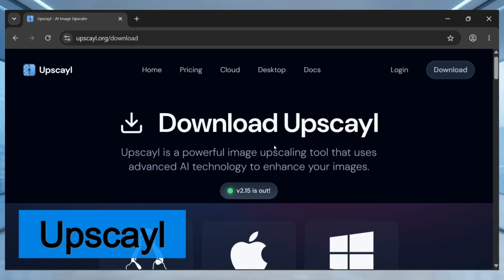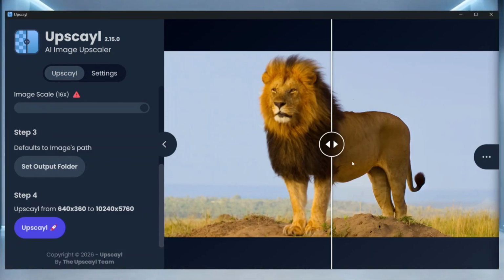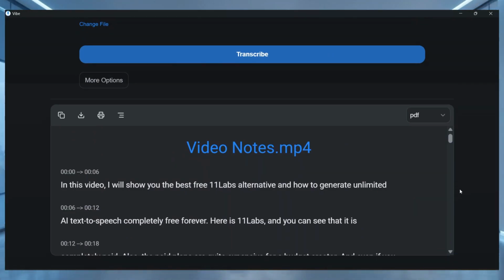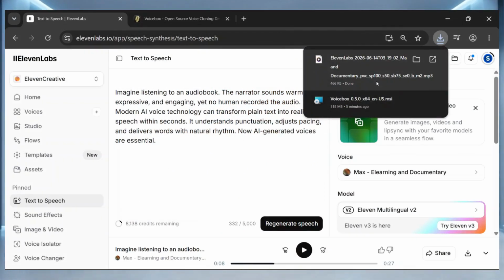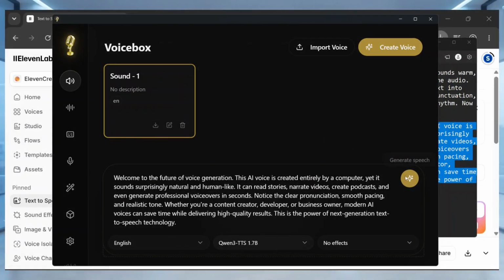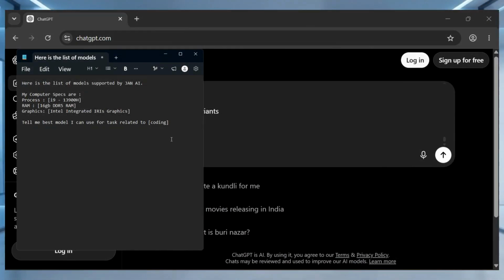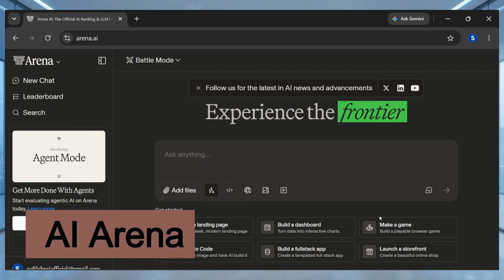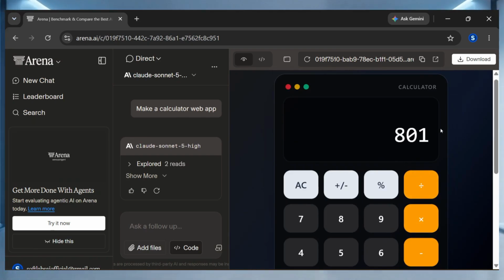5 Open Source AI Software That Feels Illegal!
Looking for open source AI tools that are completely free? In this video, I walk you through 5 powerful free AI tools that feel almost too good to be true — most run offline, and none of them require subscriptions or accounts.

You'll discover beginner-friendly free AI software covering image upscaling, offline voice cloning, local AI chat, video & audio transcription, and multi-model AI comparisons. Whether you're a content creator, developer, or just exploring the best AI tools available, these are genuine hidden gems.

📝 Prompt File:
"Here is the list of models supported by JAN AI.

My Computer Specs are :
Processor : [ ]
RAM : [ ]
Graphics: [ ]

Tell me best model I can use for task related to [ ]"

🔧 Tools Covered:
• Upscayl — AI image upscaling (offline)
• Vibe — AI transcription: video & audio to text
• Voicebox AI — free voice cloning & TTS
• Jan AI — offline ChatGPT alternative
• AI Arena — compare multiple AI models side-by-side

⏱️ Chapters:
00:00 5 FREE Open Source AI Tools You Need
00:42 Upscayl - Free AI Image Upscaler (4K Photos)
01:46 Vibe + Whisper AI - Free AI Transcription Tool
02:43 VoiceBox AI - FREE ElevenLabs Alternative
04:32 Jan AI - FREE Offline ChatGPT Alternative
05:53 FREE Claude AI Without Paying (AI Arena)
06:45 Like, Subscribe & More Free AI Tools